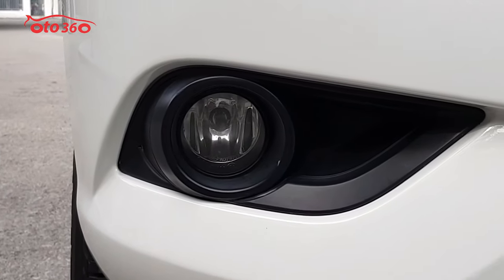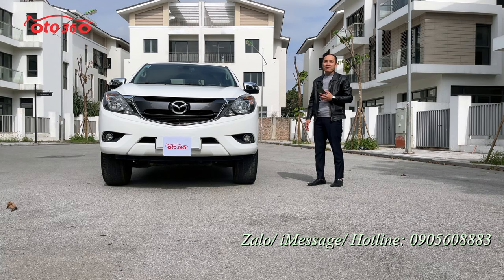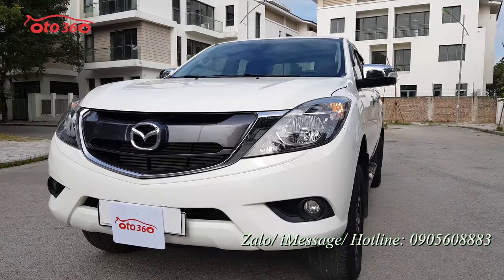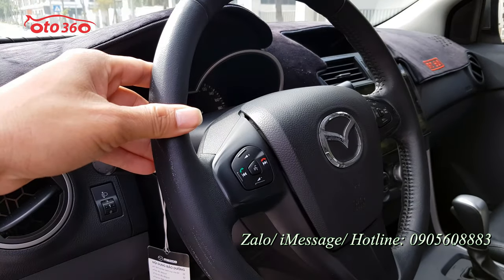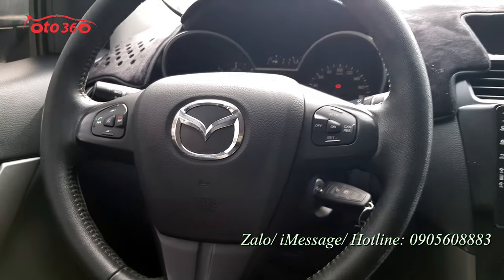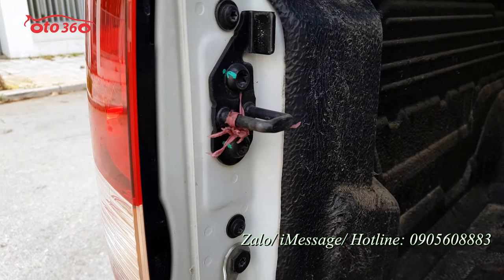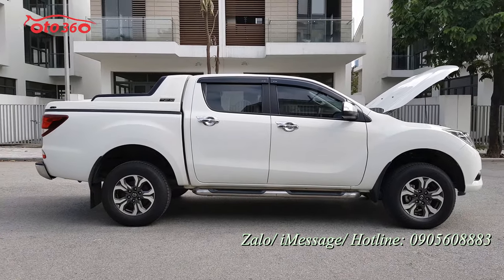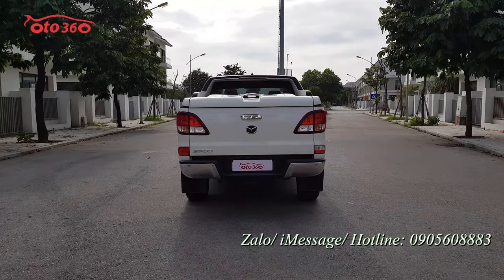Bán chiếc xe bán tải Mazda BT 50 AT 2020 còn rất mới, vẫn còn bảo hành Hãng, mới chạy hơn 2 vạn km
Bán xe Mazda BT50 sản xuất 2020, Xe nhập khẩu, xe chạy 2.6 vạn km, cả dàn lốp theo xe còn nguyên và còn rất dầy, lốp sơ cua chưa hạ, Full lịch sử bảo dưỡng tại hãng, còn bảo hành dài tại hãng
Xe được trang bị động cơ Diesel Turbo tăng áp I4, 2.2 lít kết hợp với hộp số tự động 6 cấp, dẫn động cầu sau, dung tích động cơ 2.2L, công suất cực đại 148 mã lực, vòng tua 3.700 vòng/phút, hộp số tự động 6 cấp.
Nội thất tiêu chuẩn gồm gương gập chỉnh điện, xi nhan trên gương. Ghế da cao cấp nguyên bản còn mới, Trang bị 2 túi khí an toàn, phanh ABS, hệ thống cân bằng điện tử EBD, đã lắp thêm nắp thùng thấp, vai thể thao, màn hình Android xịn kết hợp với camera lùi và canera hành trình…